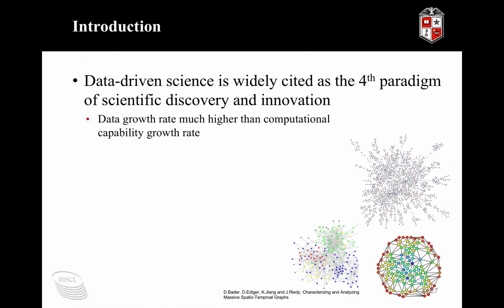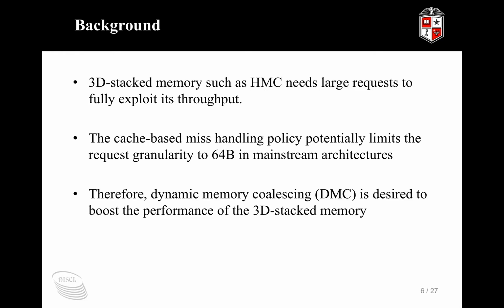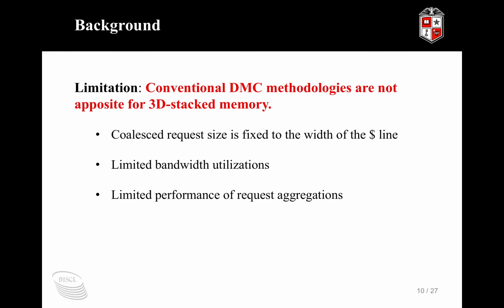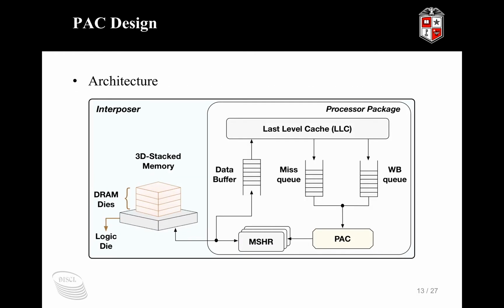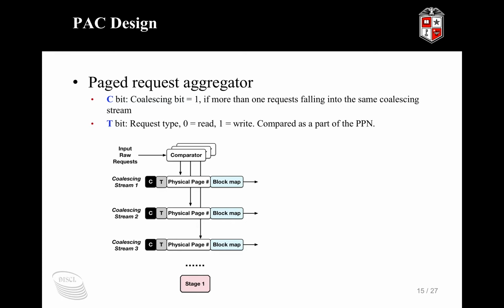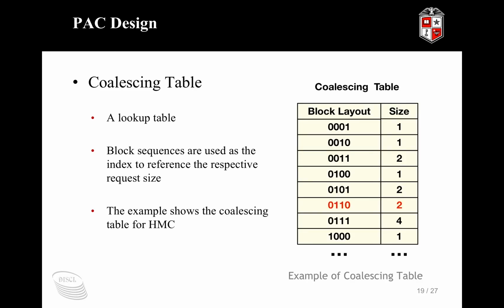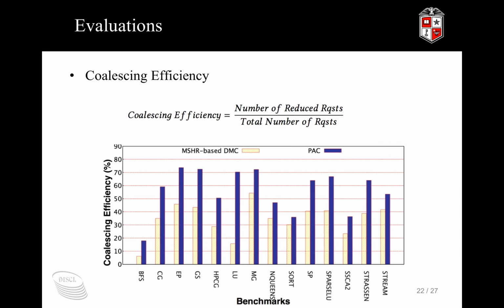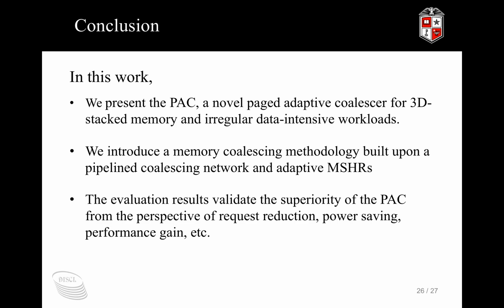PAC: Paged Adaptive Coalescer for 3D-Stacked Memory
Xi Wang (Texas Tech University) John D. Leidel (Tactical Computing Labs) Brody Williams, Yong Chen (Texas Tech University)